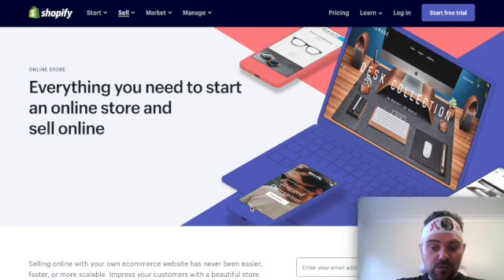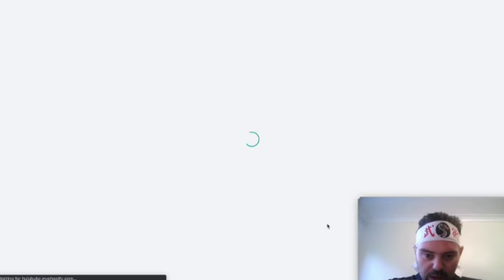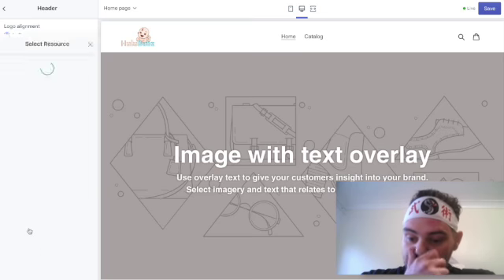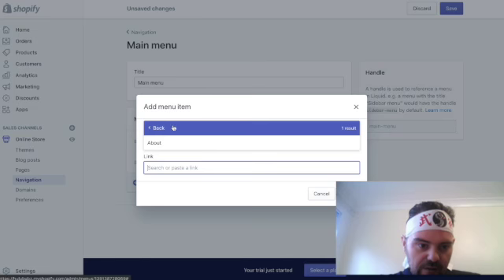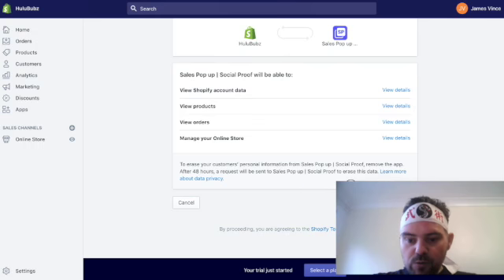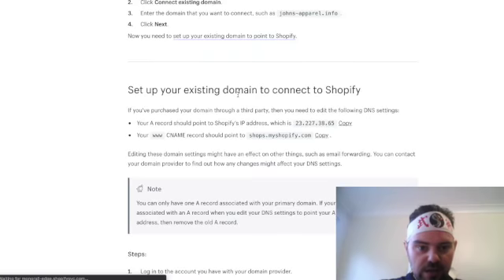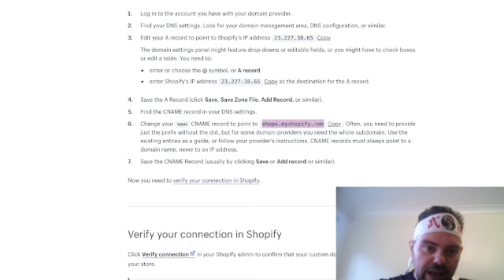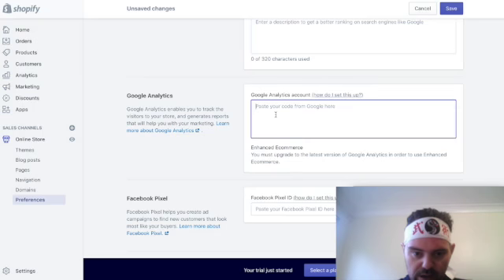2020 How to set up a Shopify account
Steps to Shopify success
1) Sign up for a Shopify Account
Choose a niche
👉 health - Weighloss for obese people, Shakes for women
👉 Wealth - Make money online, Level up your business
👉 Love - How to improve your relationship,
👉Happiness - Printing you and your wife, printing your kids

👁 About this video: eCommerce is huge, with an estimated  $4.9 trillion being
spent online, it's hard not to want a piece of that pie.
$29 after that. It includes website manager, website hosting email marketing,
sales processing and so much more. If you were to pay a developer to build an
eCommerce store for you and monthly costs it would be about $10,000 and on-going
fees of more than $50 a month. This video gives you all you need to get set up
with your very own Shopify and some essential app to get you started.
👋 About this channel: Remote Suumo is the source of the Suumo nation,
lifestyle freedom movement. The ability to work from anywhere in the world is becoming
more and more of a reality and this is the place to start. People all over the UK
are waking up to the fact that they no longer have to ride a packed train for 2 hours a day
so they can spend 8 more hours hunched over a computer in the dullest office in the world.
Freedom is being able to work on things you love when you want how you want and where
you want.
The information contained on this YouTube Channel and the resources available for download/viewing through this YouTube Channel are for educational and informational purposes only.​🔎2020 How to start affiliate marketing for beginners
1) Find traffic sources
2) Build a sales funnel - Capture the lead
3) Pass the lead onto a sales page

It can also be passive income, which means you put in the work once and it keeps
paying you every time someone clicks. And understanding how to get traffic,
Set up a sales funnel, capture a lead and then send them off to buy a product
you love a fully endorse is essential. This video gives you everything you need to know
you want.
The information contained on this YouTube Channel and the resources available for download/viewing through this YouTube Channel are for educational and informational purposes
only